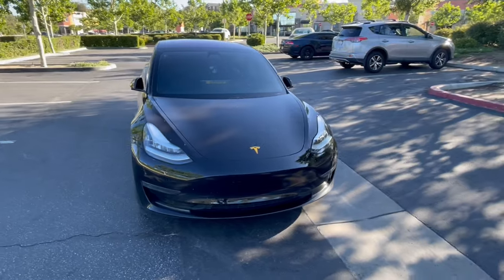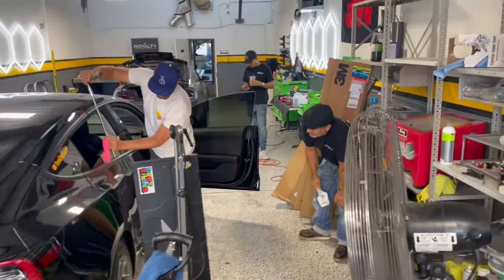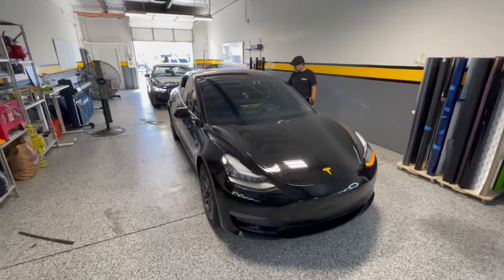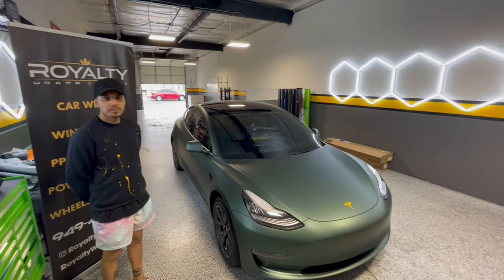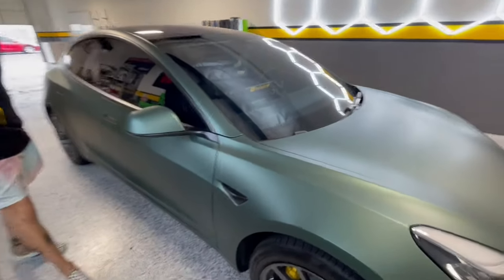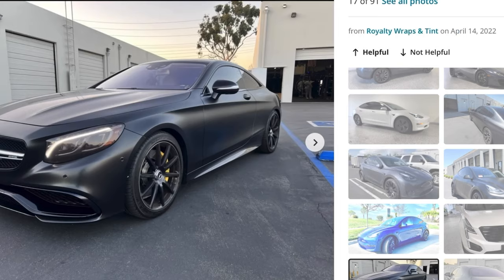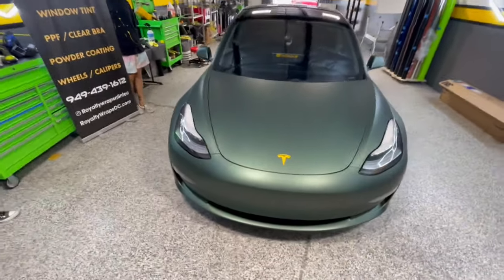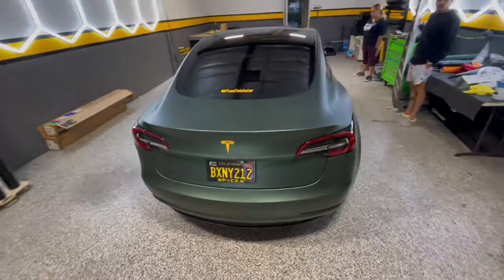Tesla Model 3 Wrapped in 3M Vinyl Metallic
Had my Model Tesla 3 for over 3 years now and decided to do a makeover by getting a wrap and painting my calipers. If you are in the Southern California area and would like to get your car wrapped, windows tinted, calipers painted check out Royalty Wraps in Irvine 👇🏼👇🏼

If you’re new to my channel; I own a Tesla Model 3 & Y. I like to cover all things Tesla and all Electric vehicles.

If you would like to send me a product for review or have any inquiries
Please email at: